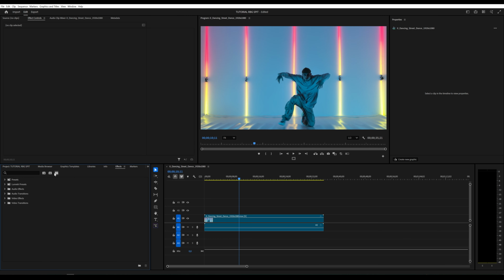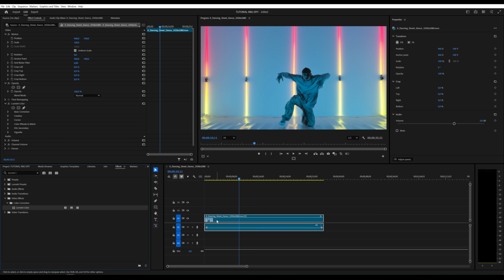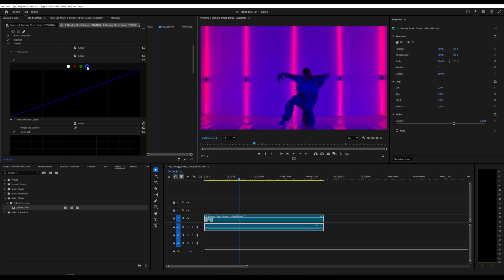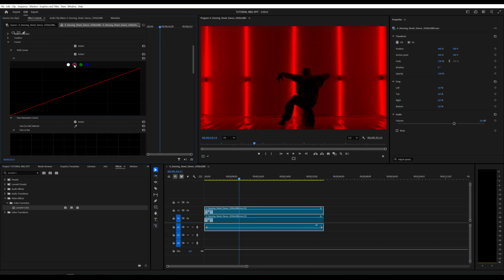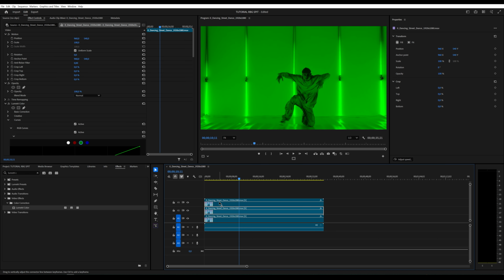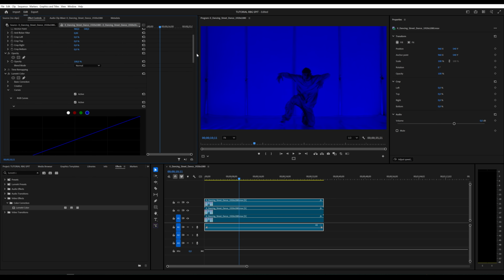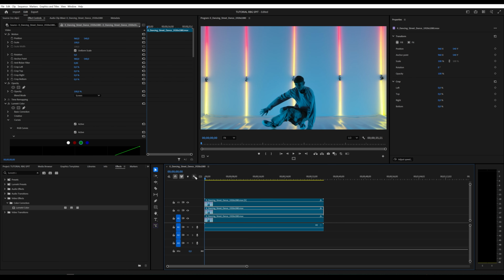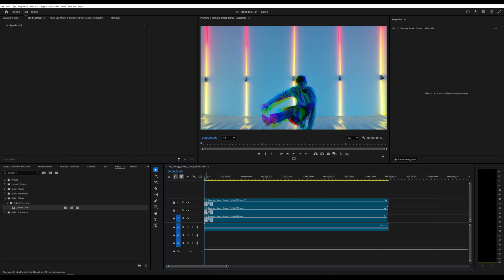How to Create an RGB Ghost Trail in Premiere Pro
Color shadows that follow your motion – easy and effective!